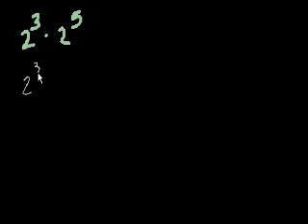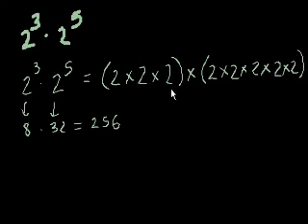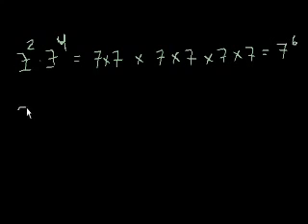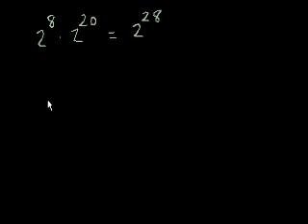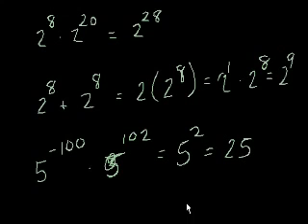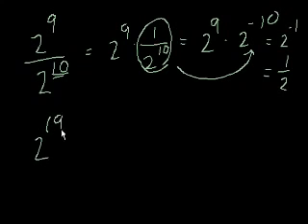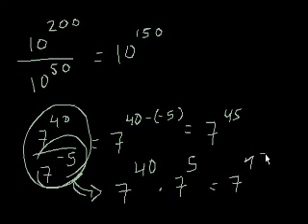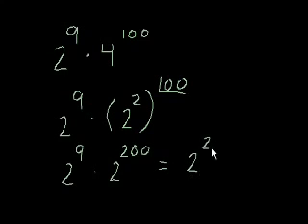13 Pre Algebra Exponent rules part 1 Exponents, radicals, and scientific notation